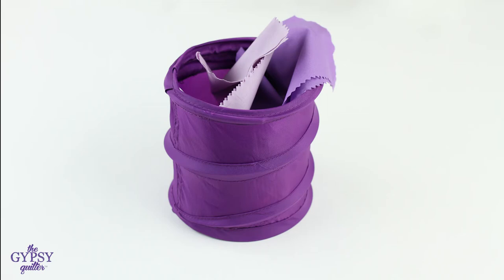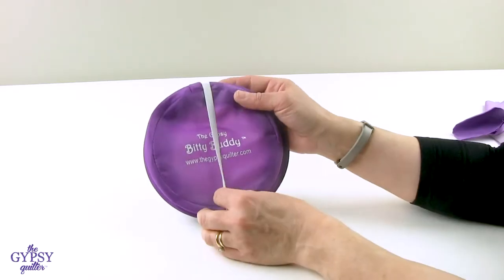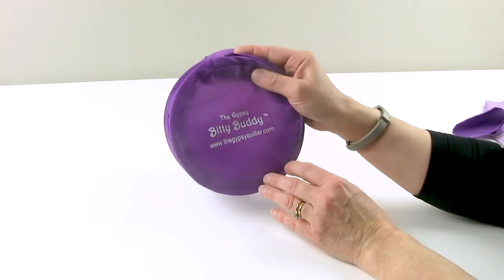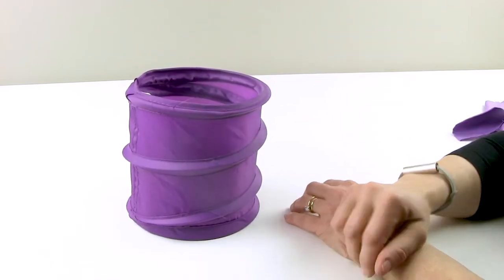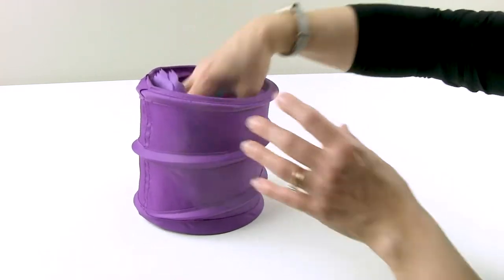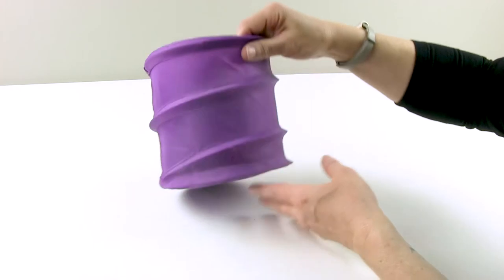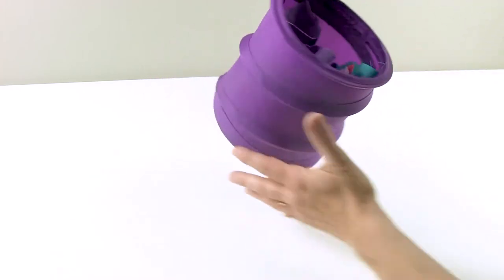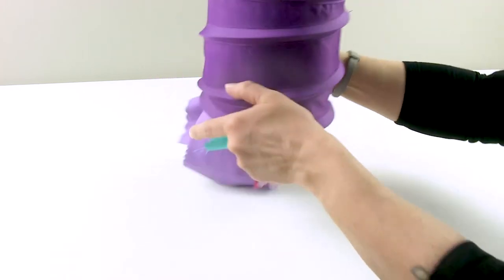The Gypsy Quilter Bitty Buddy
The Gypsy Bitty Buddy is the perfect collector for the trimmings and snippets that invariably occur with every sewing and quilting project. Collapse the container and secure it with the attached elastic loop to store or transport it to classes and retreats. Or, place the elastic loop under your sewing machine so the scrap bag hangs off of the table and frees space around your sewing area. When open, it measures 6 inches by 7 inches. When collapsed it measures 6 inches by ½ inch.